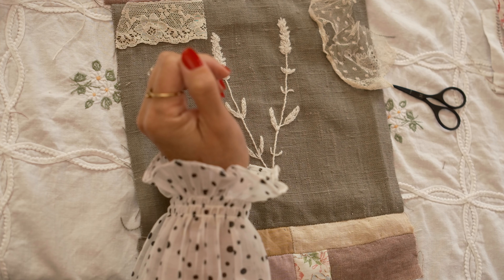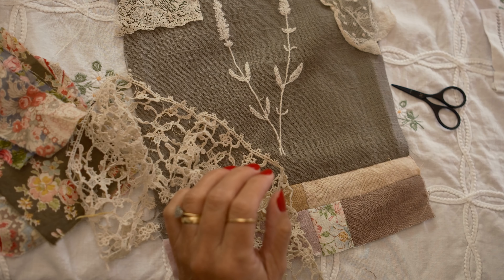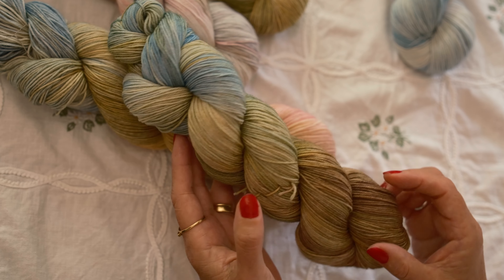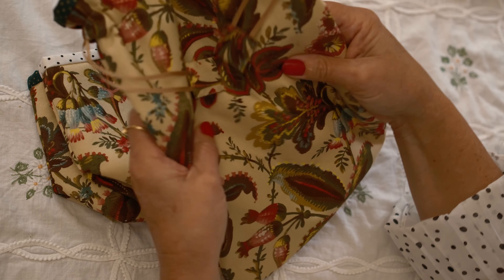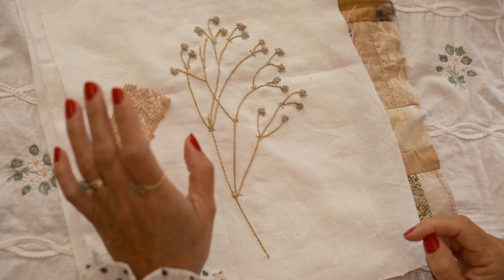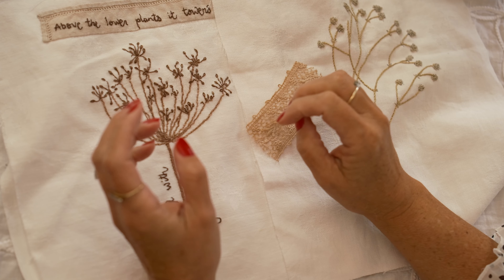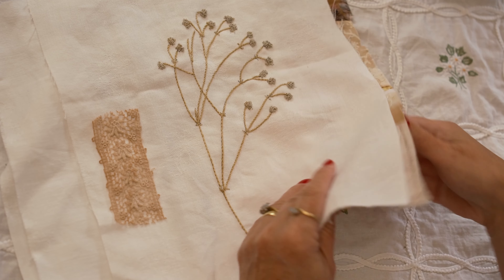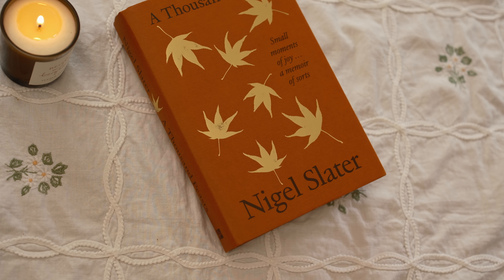Stitching, Positive Thinking, and a Commonplace Book of Sorts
Sherry Iris - Ep75

GEAR

Fujifilm XT-5

COPYRIGHT

Intro and outro music featured Copyright Sherry Iris 2024.
All artwork featured Copyright Sherry Iris 2024.